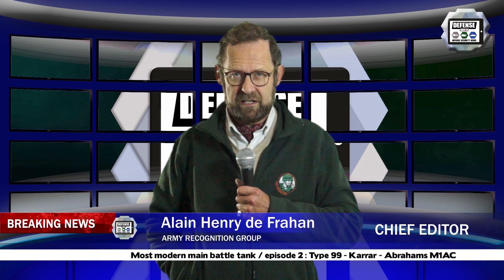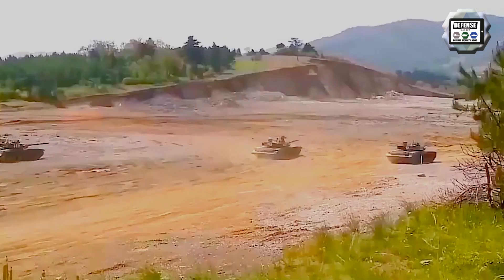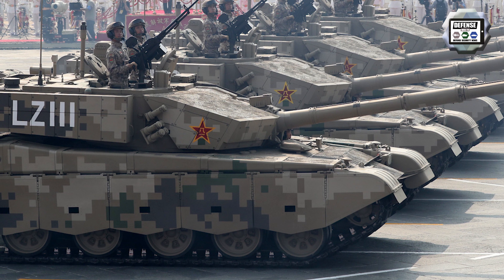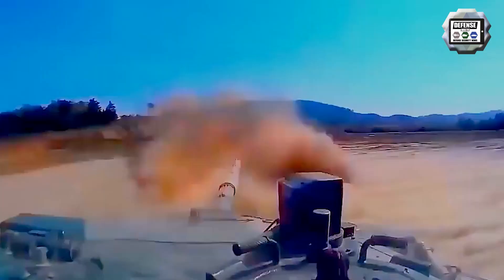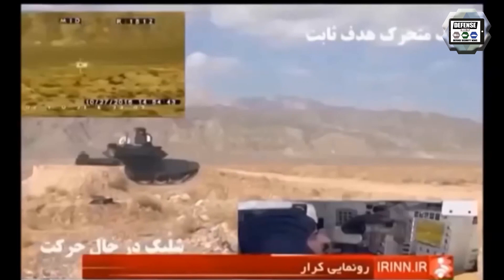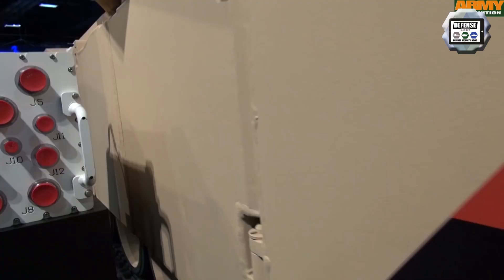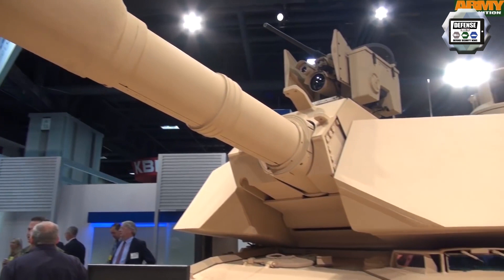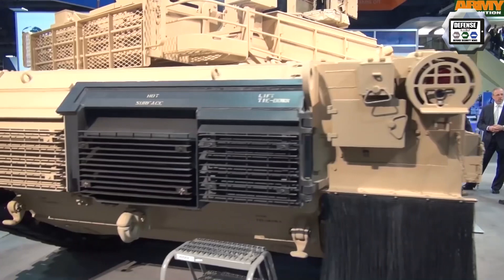Most Modern Main Battle Tanks in the world Type 99A Karrar M1A2C Sep V3 Web TV Series Episode 2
Army Recognition Group presents its new Web TV Series "Most Modern Main Battle in the world". For the second episode of our series, we present the Chinese Type 99A, the Iranian Karrar, and the American Abrams M1A2C SeP V3.

Summary of this video:
00:00 INTRO
00:35 Type 99A MBT Main Battle Tank - China
04:55  Karrar MBT Main Battle Tank - Iran
08:30 Abrams m1A2C SEP V3 MBT Main Battle Tank - United States
13:09 Summary for the next Episode with Altay from Turkey, Merkava IV and British Challenger 2.
13:24 OUTRO Subscribe to Defense Web TV News channel

Read more information about main battle tanks in the world at this